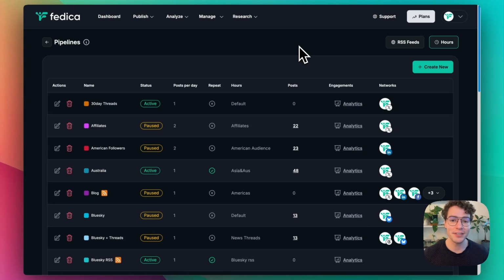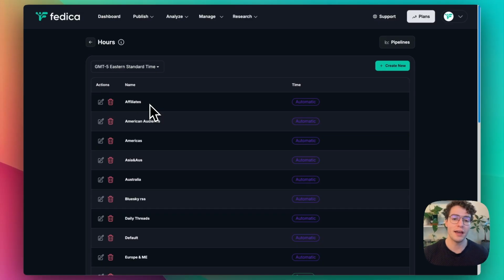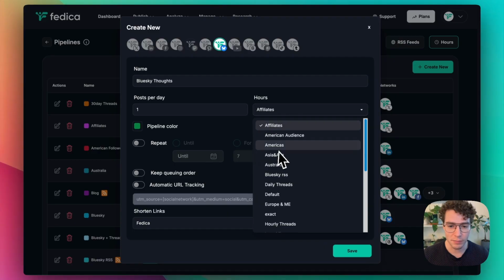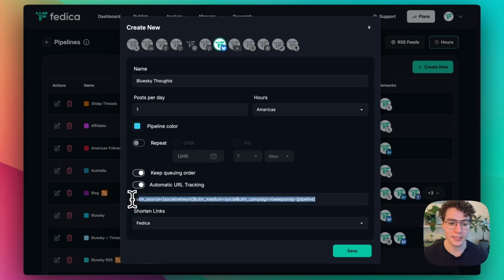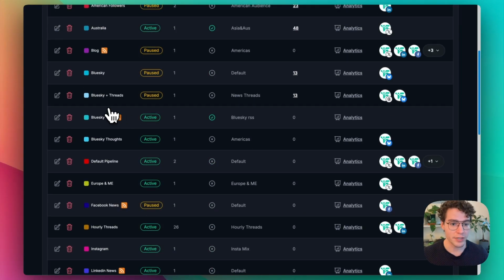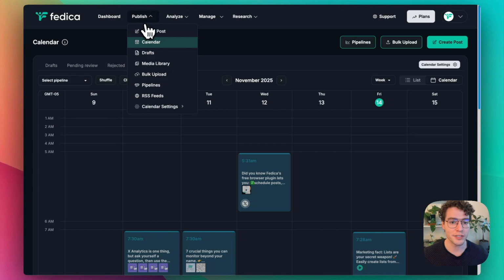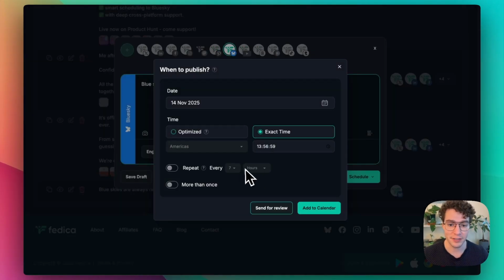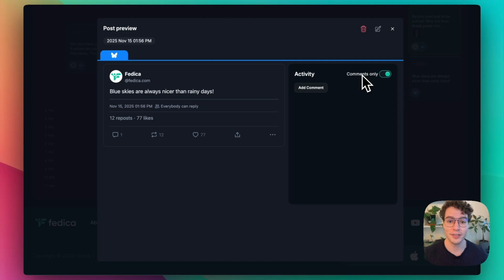How to Set Up a Content Pipeline Queue in Fedica's Calendar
Automate your workflow with Content Queues that have their own schedule attached. Organize topics, platforms, automatic posts, campaigns and more in your color-coded content calendar across platforms using Content Pipeline Queues!